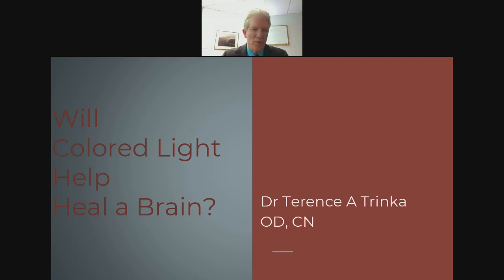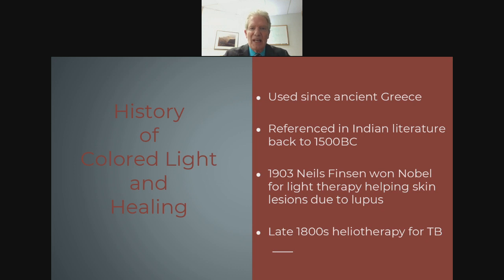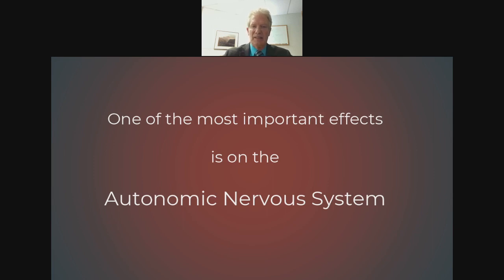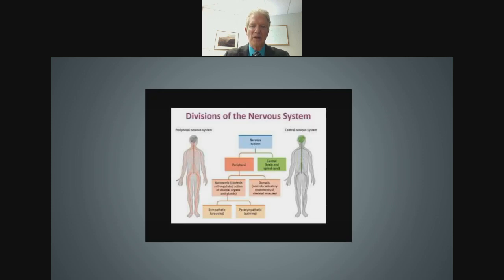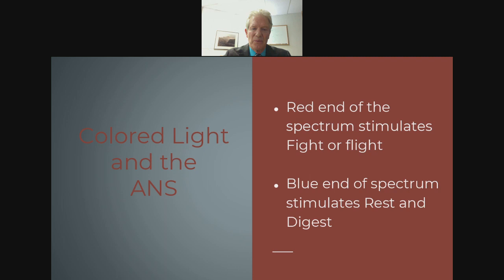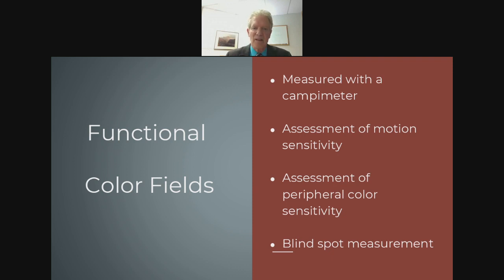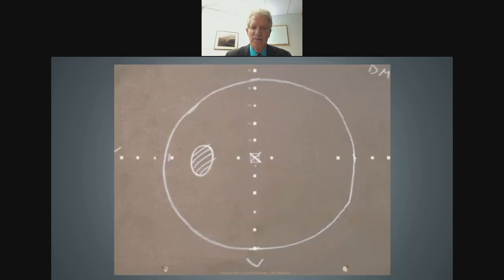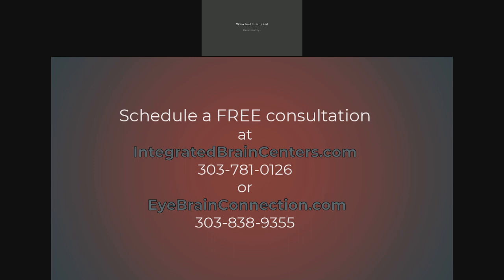Can Light Help Heal Your Brain?